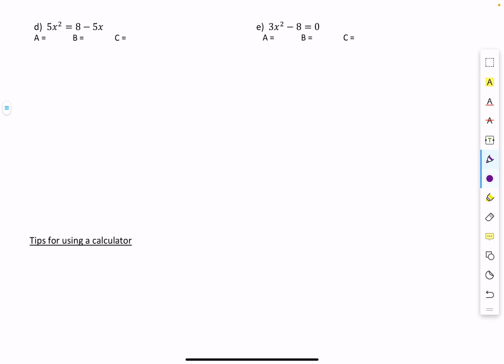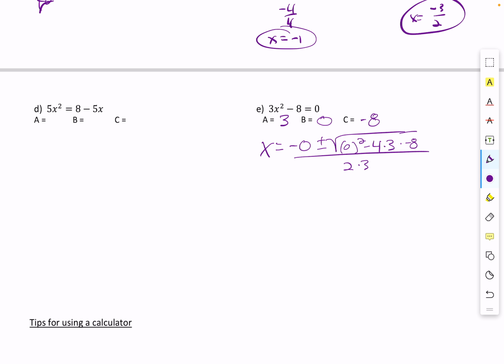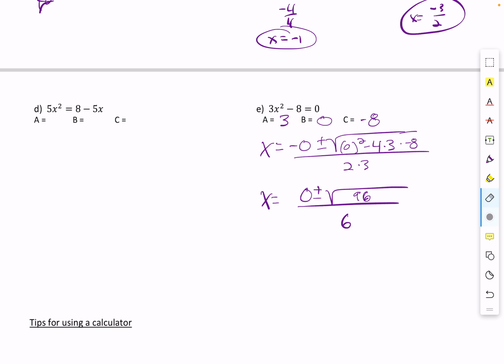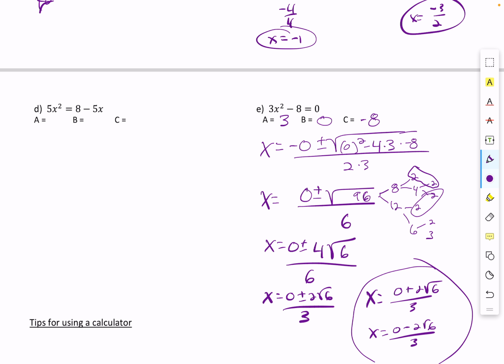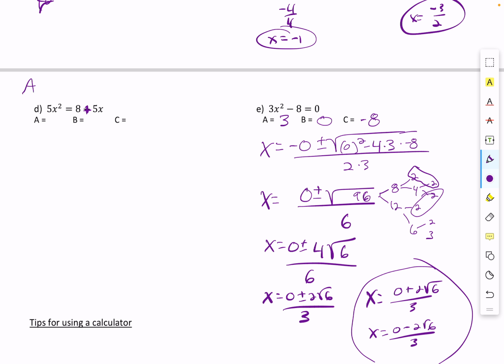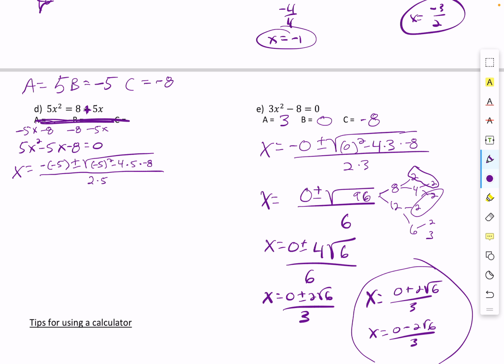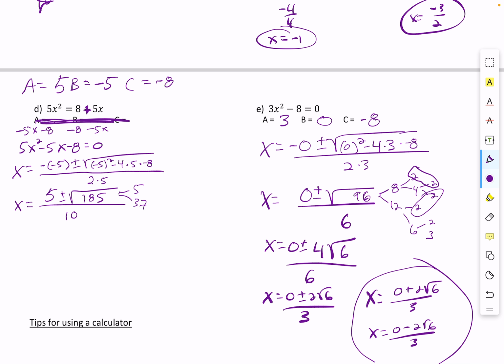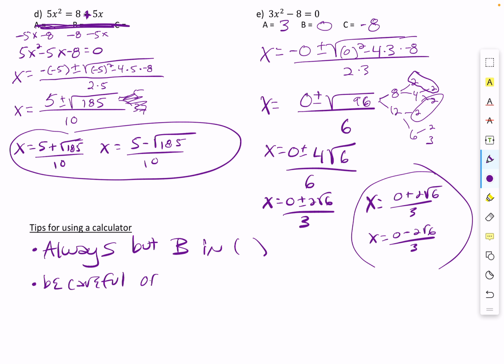4.3b part 3